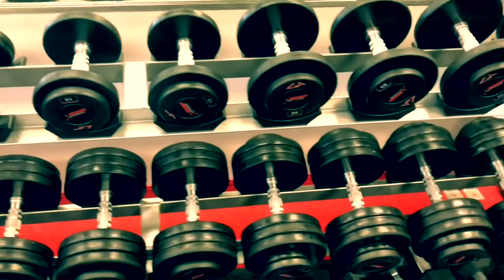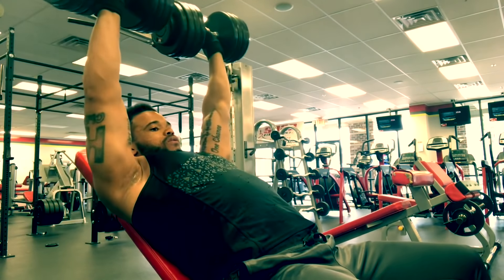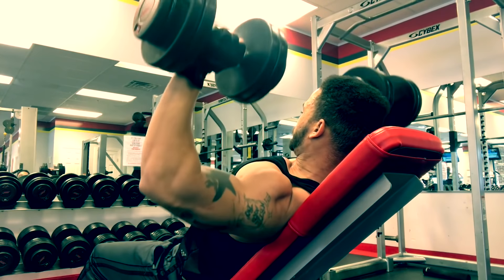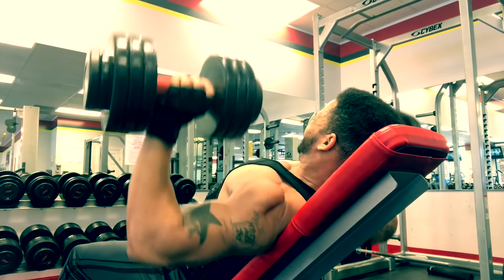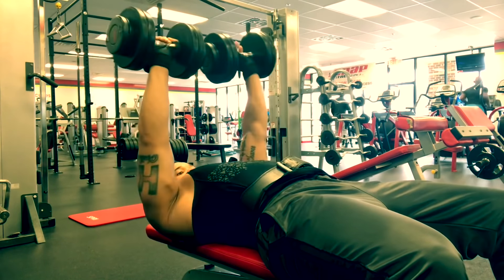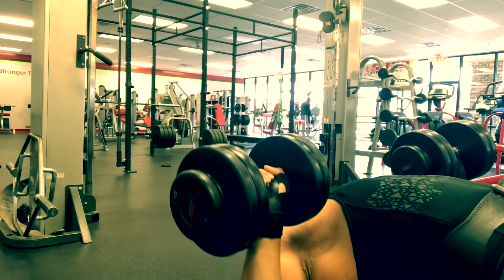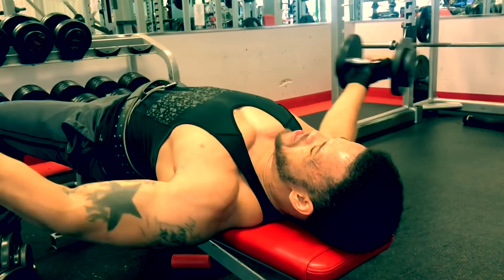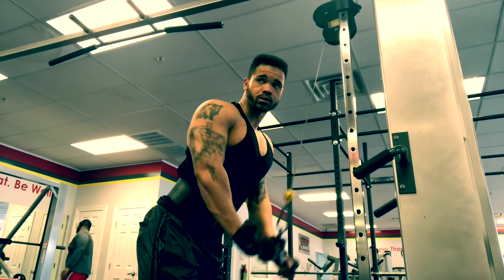GROW A BIGGER CHEST WITH DUMBBELLS- BEST CHEST WORKOUT WITH DUMBBELLS FOR A BIGGER CHEST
GROW A BIGGER CHEST WITH DUMBBELLS- BEST CHEST WORKOUT WITH DUMBBELLS FOR A BIGGER CHEST This is the best bigger chest workout with dumbbells only. If you want to grow a bigger chest with dumbbells this is the workout for you. In this video I will be using dumbbells for a bigger and stronger chest. You can most definitely build a bigger stronger chest with only dumbbells. Do not ego lift instead use a weight and do reps you can handle.

This workout will give you a chance to spark growth with dumbbells that will make your chest explode. Every woman likes a nice big chest and this workout will give you exactly that. Please stay away from the barbell just for this workout. Using only dumbbells will give you a way better range of motion. With that better range of motion you will get a better stretch and recruit more muscle. So, take advantage of this workout for a bigger chest. The only thing I want you to do is perform this dumbbell chest workout exactly how I performed it for maximum results. Remember it’s dumbbell only chest workout.

👇 Full Dumbbells For Bigger Chest Workout 👇

1️⃣ Incline DB press 3 sets 8,10,12 then burnout on last set. Start heavy and lower the weight each time. Slow negative with a 3 count for the tempo. Repeat 2-3 times if possible. *Rest 1-2 Minutes in between sets*

2️⃣ Flat DB press 3 sets 8,10,12 then burnout on last set. Start heavy and lower the weight each time. Slow negative with a 3 count for the tempo. Repeat 2-3 times if possible.  *Rest 1-2 Minutes in between sets*

3️⃣ Flat bench DB around the world. Do as many as you can for only 1 set.

4️⃣ 2 sets of 10 triceps push down for a finisher. Squeeze squeeze squeeze at the bottom.